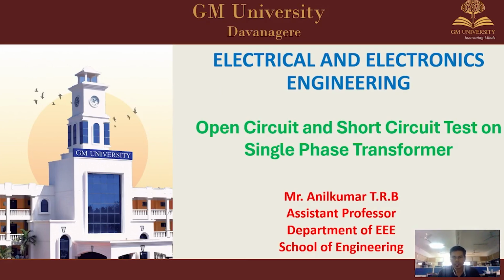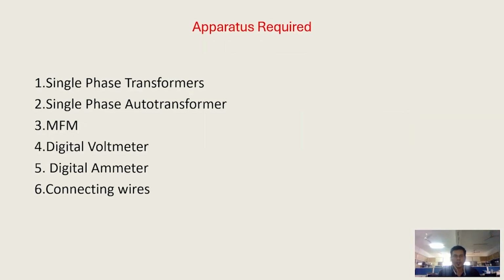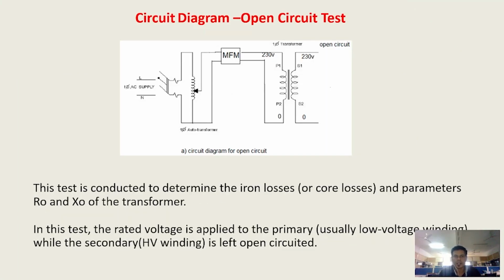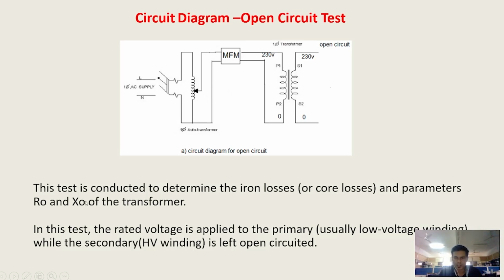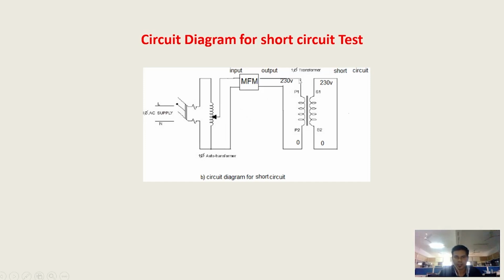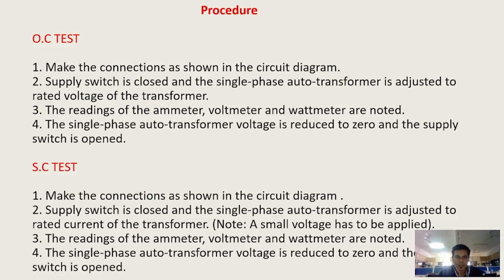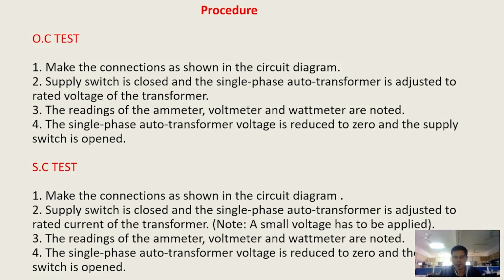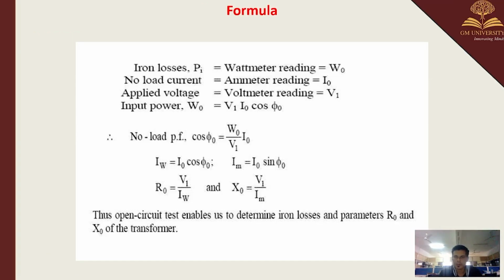EXP 1 OC & SC Test on Single Phase Transformer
Laboratories videos for Electrical Engineering students